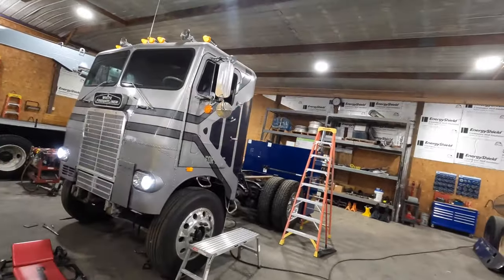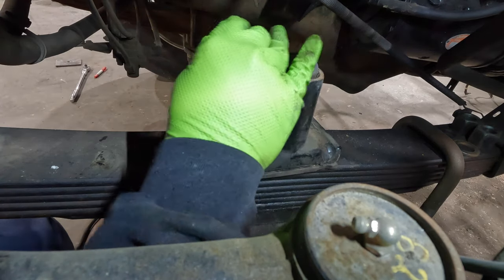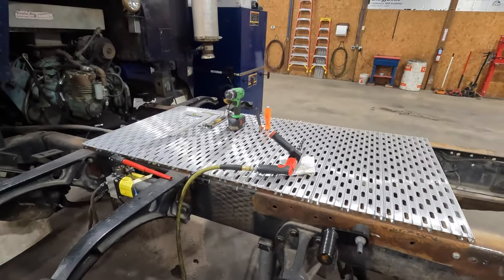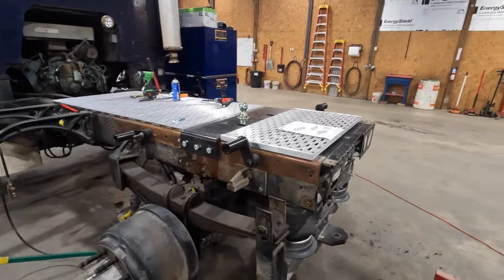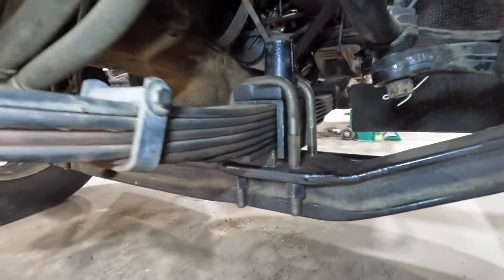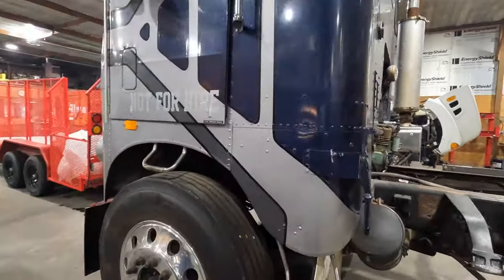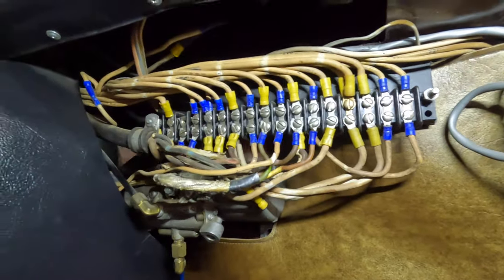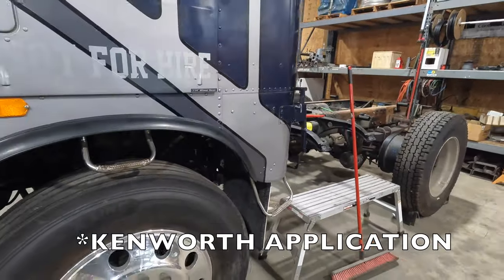Cabover Frieghtliner Work In Progress Up-Date!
In this video we fit the bumper, up-date the cab lights, mock up the deck plate and goose neck hitch. Also the new wheel flares are installed, steer axle spring spacers fabricated, 13 speed shift update, and exhaust elbow spring mount recreated for the driver side dual exhaust set up that is to come. A lot of work getting done with more to come.